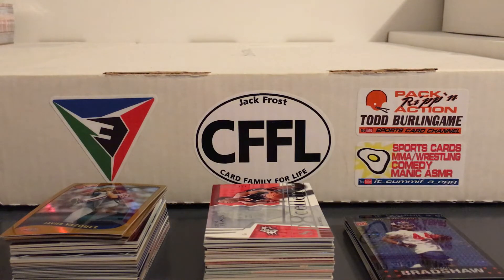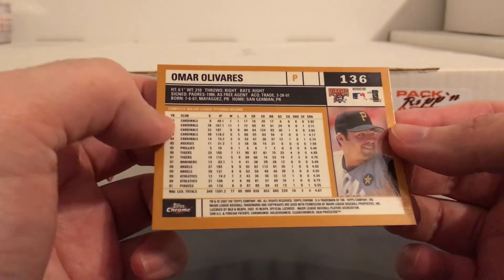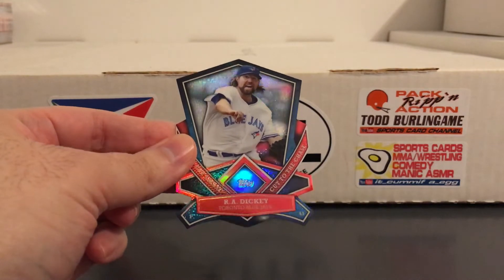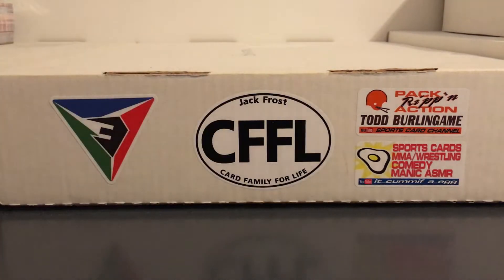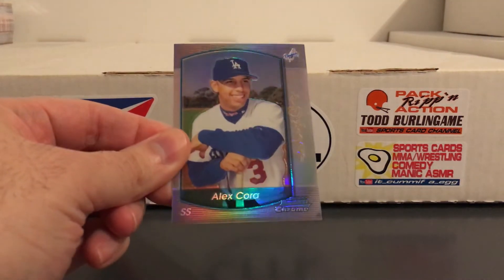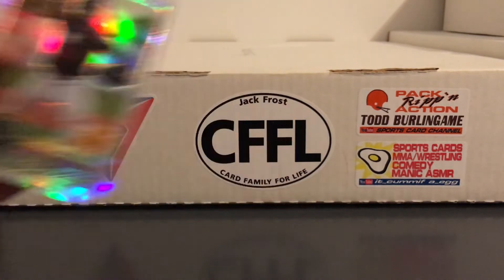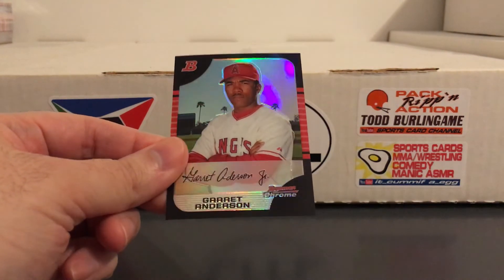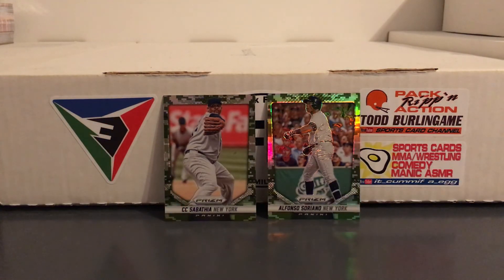Card Show Bargain Bin Pick Ups (Baseball)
Another 10 minute video...WTF!